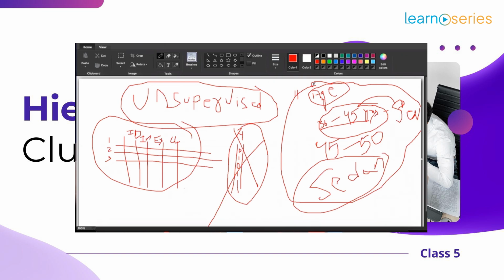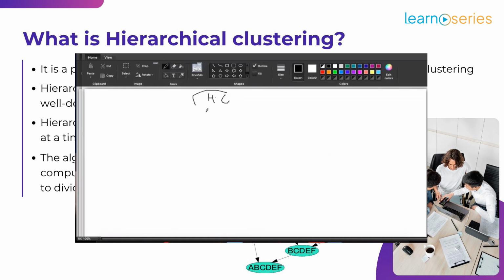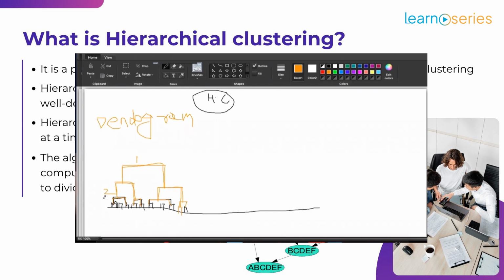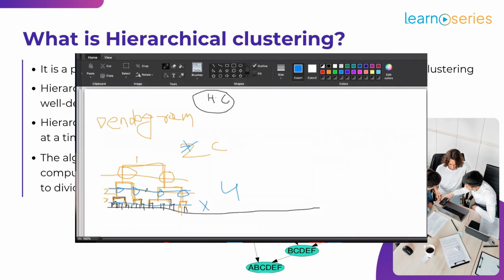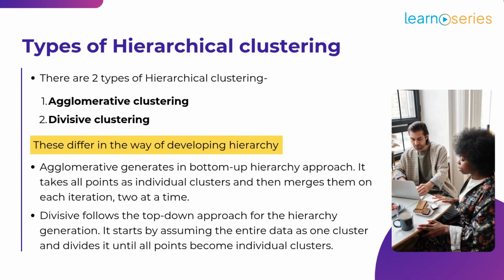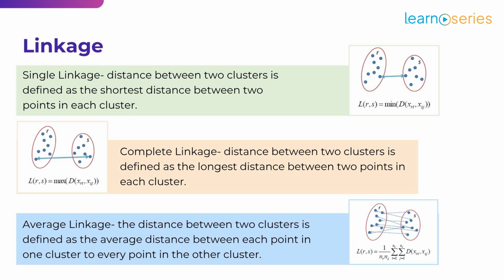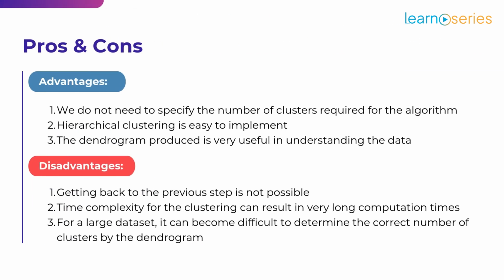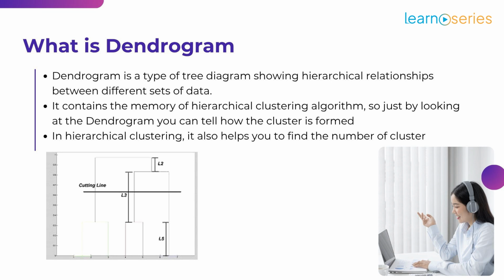Unsupervised Learning Algorithms | Hierarchical Clustering In ML - Class -5 | LearnToSeries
Unsupervised Learning Algorithms Explained | Hierarchical Clustering in Machine Learning.

Welcome to another episode in our Machine Learning series! In this video, we explore Hierarchical Clustering, a powerful unsupervised learning algorithm used to uncover hidden patterns in unlabeled data.

Introduction to Hierarchical Clustering

Types: Agglomerative vs. Divisive Clustering

How Dendrograms work

Step-by-step implementation and visualization

💡 This video is perfect for beginners and intermediate learners aiming to strengthen their ML foundation.

🎓 Part of our Learn series - 2025 Machine Learning Curriculum

What are the unsupervised learning algorithms for clustering?
Which algorithms are unsupervised algorithms?
What kind of learning algorithm is clustering?

Hello friends...
Do watch the entire video.
thankyou):